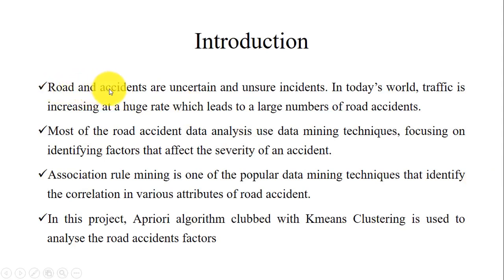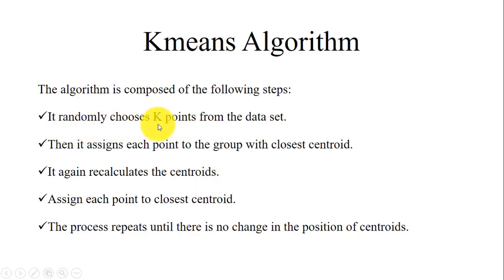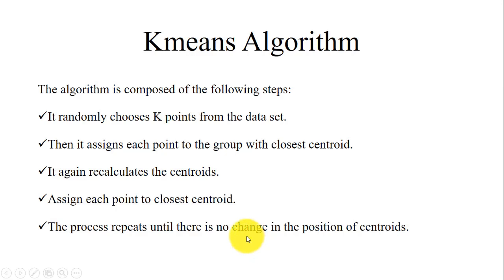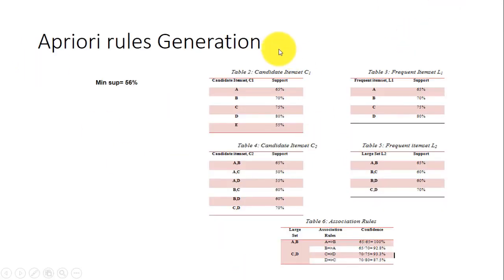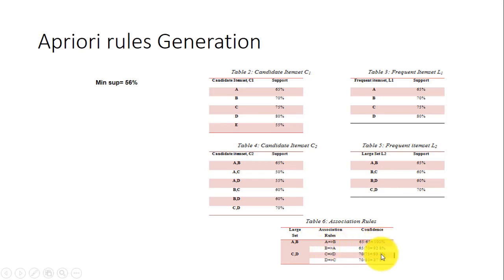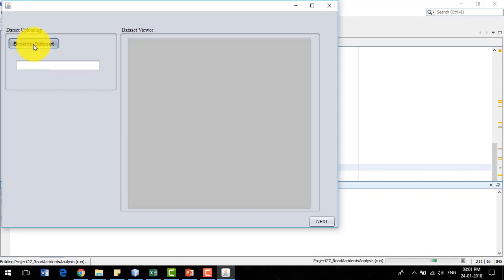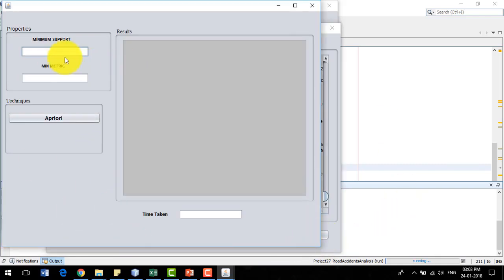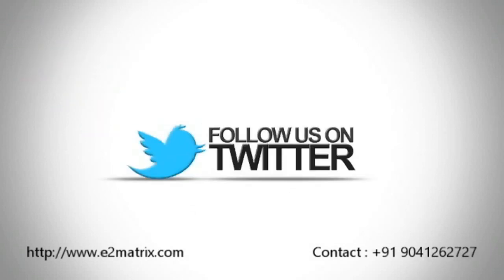Mining of Road Accident Data Using K Means Clustering and Apriori Algorithm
Introduction
Road and accidents are uncertain and unsure incidents. In today’s world, traffic is increasing at a huge rate which leads to a large numbers of road accidents.
Most of the road accident data analysis use data mining techniques, focusing on identifying factors that affect the severity of an accident.
Association rule mining is one of the popular data mining techniques that identify the correlation in various attributes of road accident.
In this project, Apriori algorithm clubbed with Kmeans Clustering is used to analyse the road accidents factors

Kmeans Algorithm
The algorithm is composed of the following steps:
It randomly chooses K points from the data set.
Then it assigns each point to the group with closest centroid.
It again recalculates the centroids.
Assign each point to closest centroid.
The process repeats until there is no change in the position of centroids.

Apriori Algorithm
Apriori involves frequent item-sets, which is a set of items appearing together in the given number of database records meeting the user-specified threshold.
Apriori uses a bottom-up search method that creates every single frequent item-set.
This means that to produce a frequent item-set of length; it must produce all of its subsets as need to be frequent.